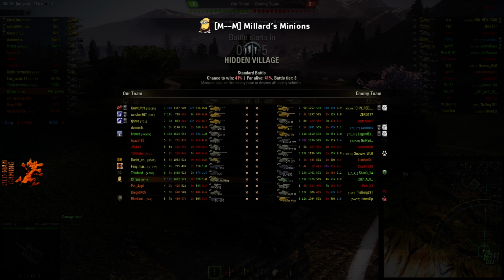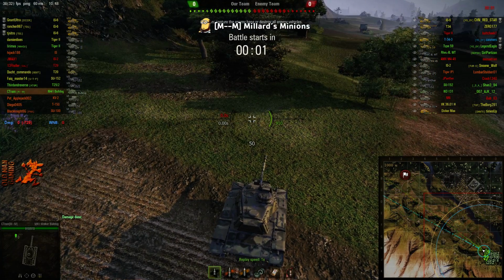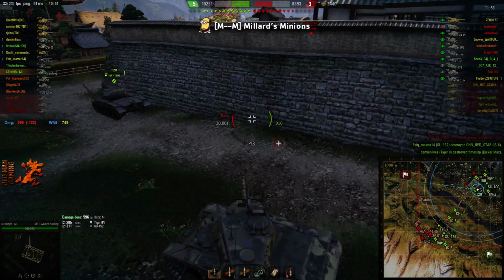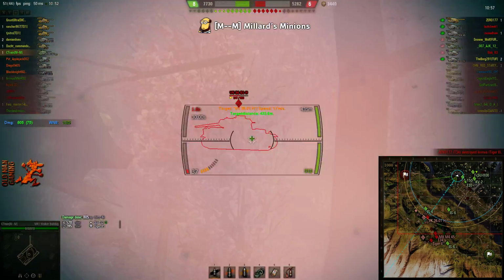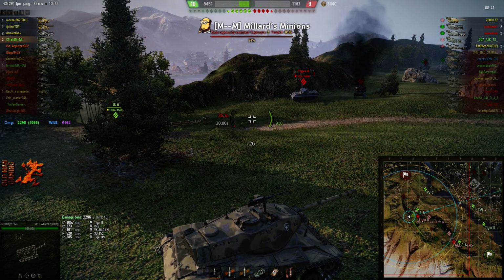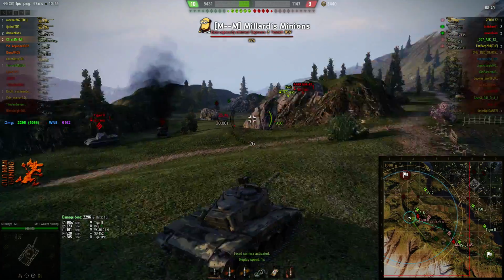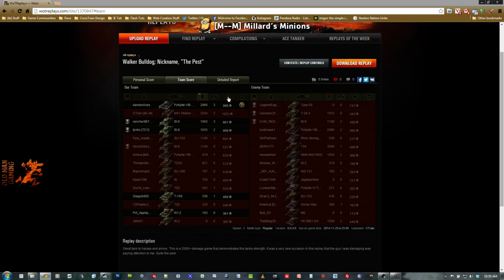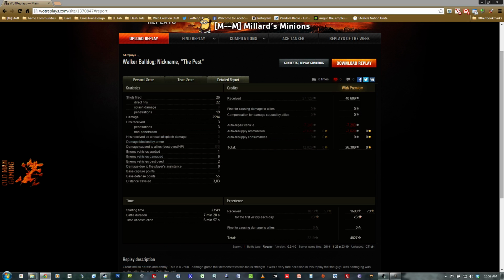World of Tanks; Walker Bulldog, Pain in the A** (Pest!)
This tank is such a pest used well. It is like that gnat buzzing your ear at the family picnic. In this battle I engage almost exclusively, tanks that are paying attention to someone else. When they are distracted they are the prime targets for this beauty of a light tank!